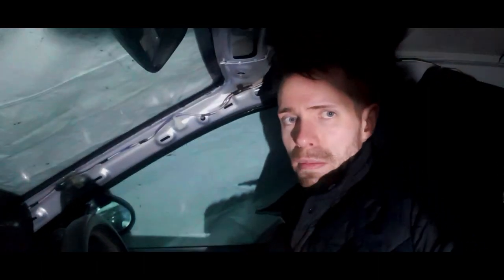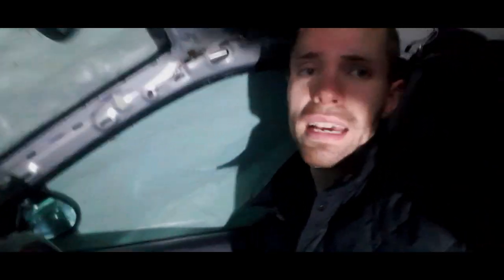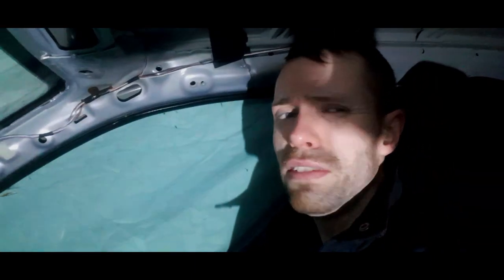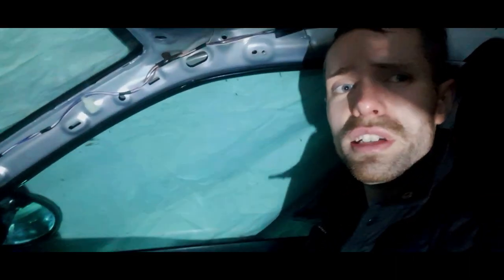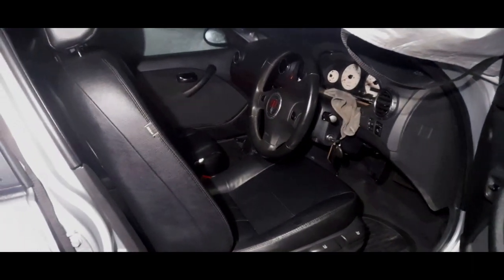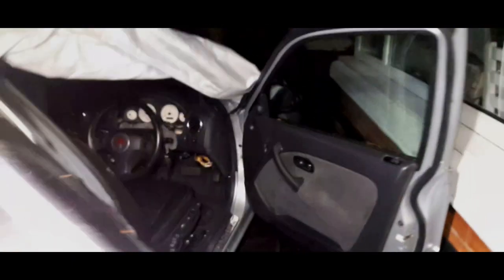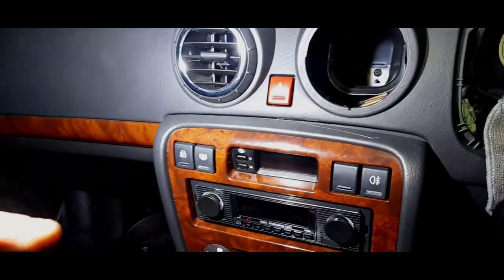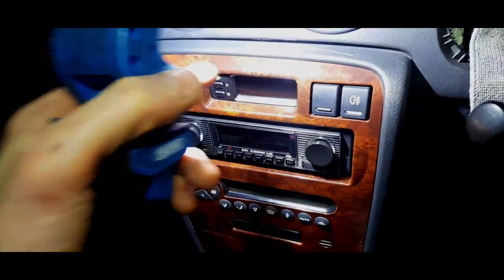Project Beatrix Update - New Clock, Radio & Front Seat Advise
Just a quick blog after a successful day re-installing the interior in the opposite fashion to how it came out!